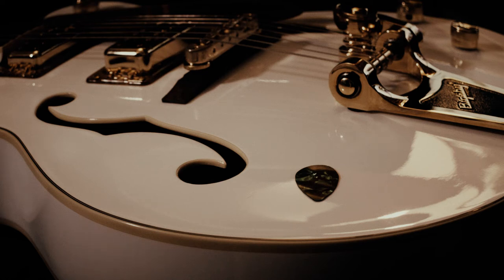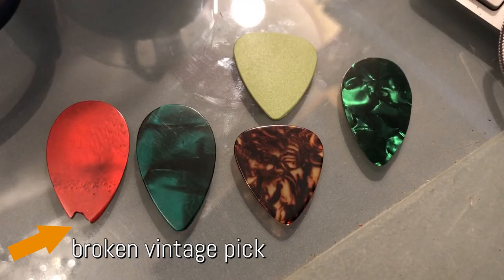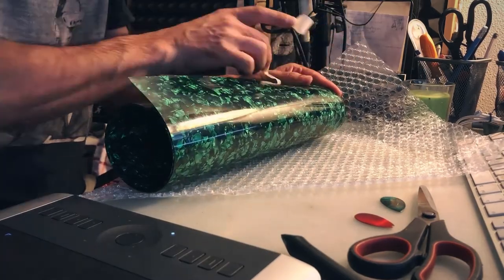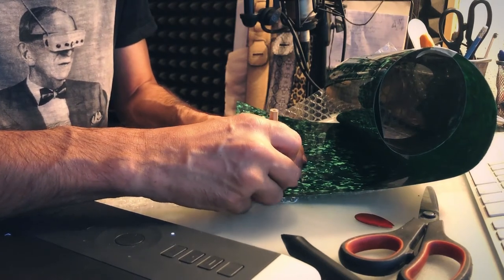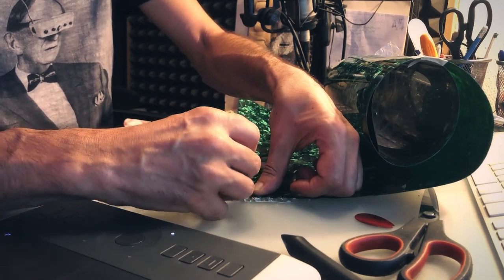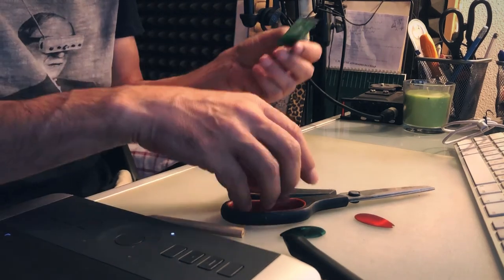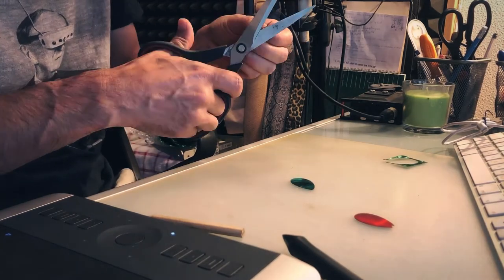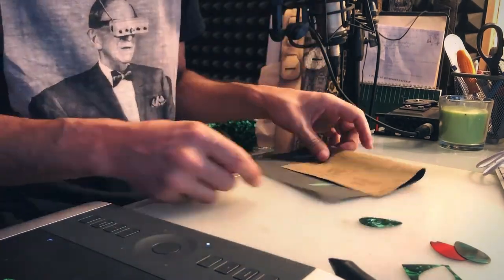How to create a custom guitar pick - DIY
In this video I show how to create a custom guitar pick. You can use this process for creating a pick that doesn´t exist or to recreate an existing pick you might have (like I did in this video).
In my case, I am trying to recreate a vintage pick that I love and I only have 2 but 1 broke recently... I really need a replacement before I don´t have any left!
This is a very simple, fast and cheap process - all you need is a pick (if you are recreating it), scissors and a blank sheet of celluloid film.

Time Machine
00:00 Intro
00:20 The Process
02:27 Quick Sound Test

Cheers from Portugal!